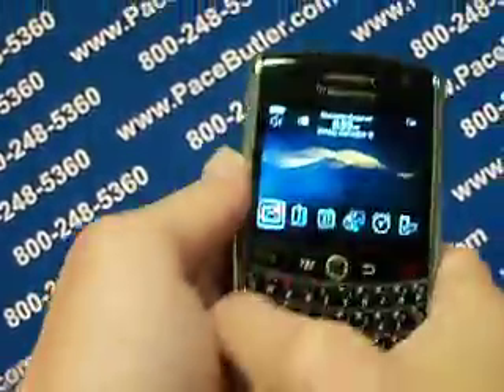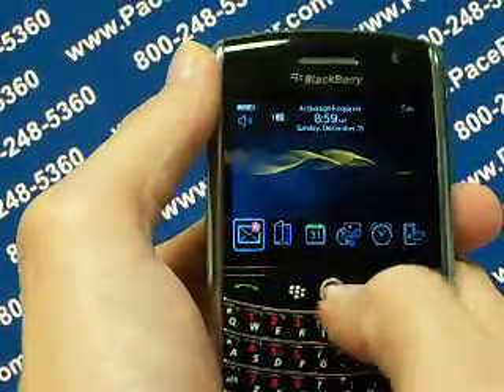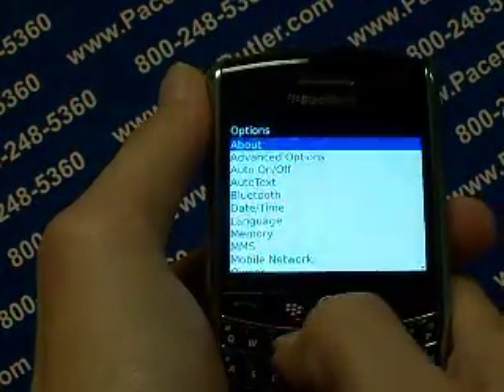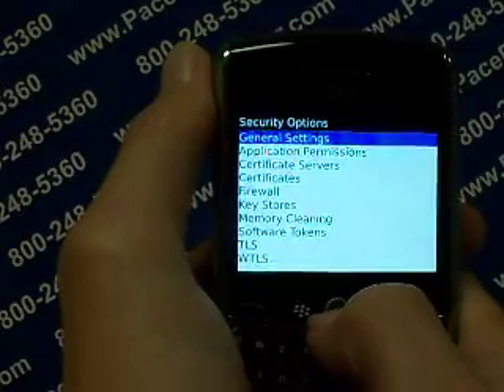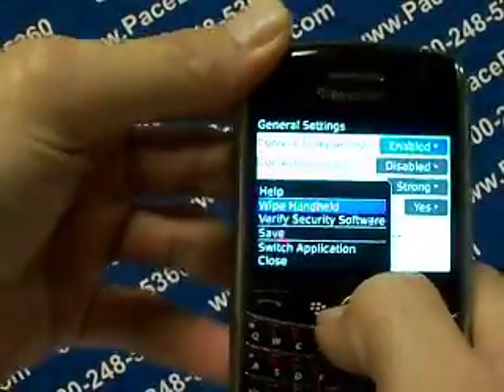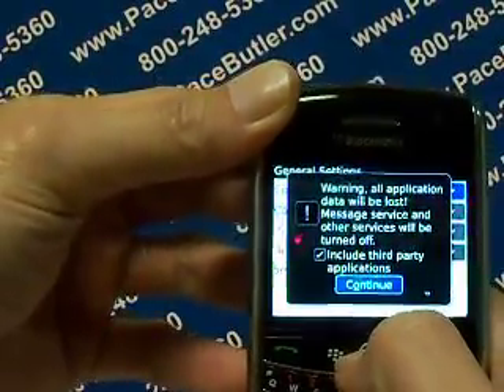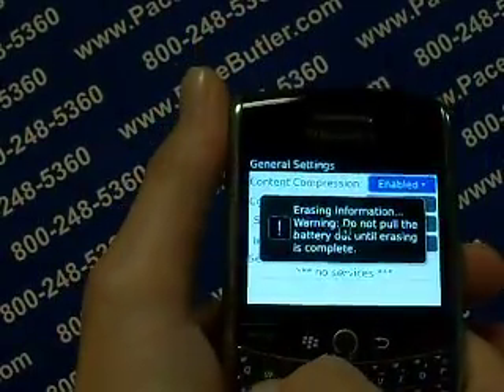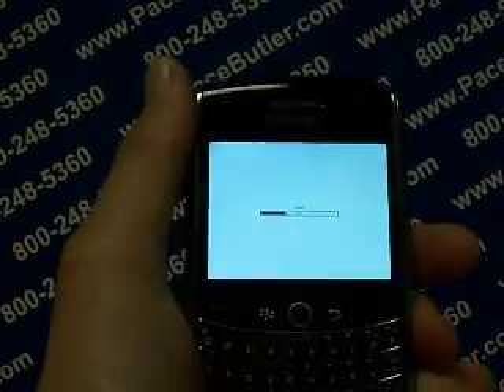Blackberry 9630 - Erase Cell Phone Info - Delete Data - Master Clear Hard Reset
__ Jeffrey Hanks walks you step by step on how to remove your personal information from your cell phone. This instructional video is a simple but very detailed tutorial that instructs you on how to delete your contacts, personal content, pics, videos, and restore your phone settings to manufacturer default. View PaceButler Corporation's channel for all of your cell phone data erase needs. New videos are being added daily. PaceButler Corporation is a leader in used cell phone industry and has been in business since 1987. PaceButler We Buy Used Cell Phones & Pay up to $100 per phone.